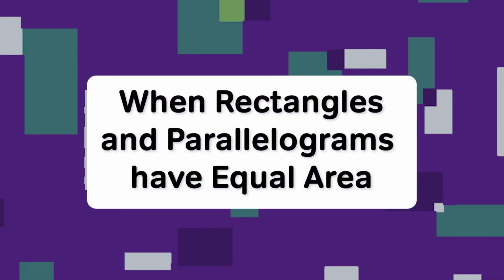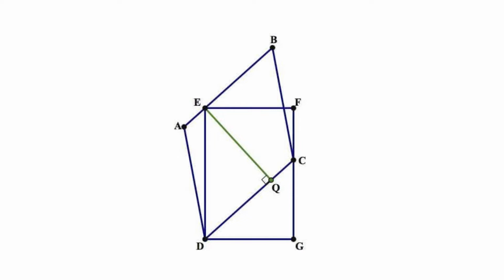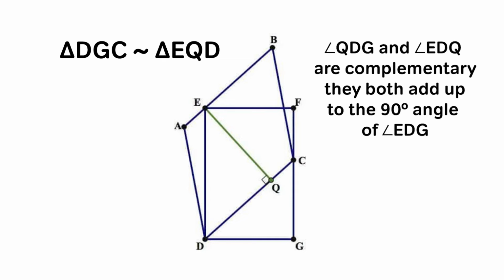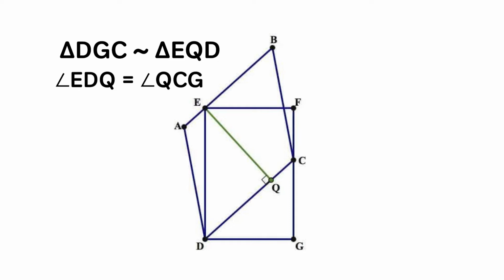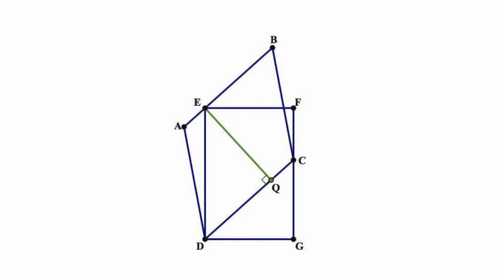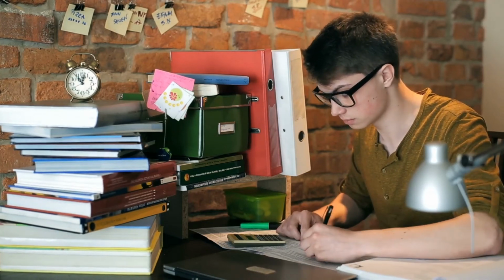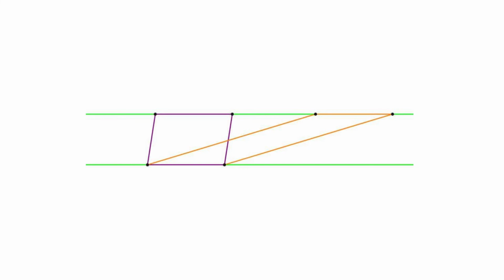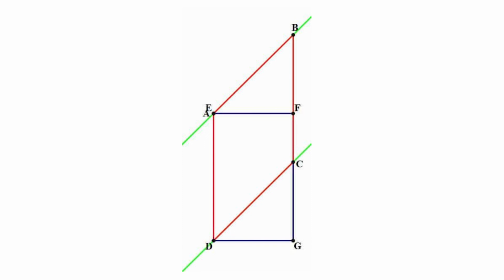When Rectangles & Parallelograms have Equal Area - GRE Math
Study for the GRE with us! In this GRE Math video you'll learn a couple ways to quickly tell when a rectangle and parallelogram have equal area.

00:00 - Intro
00:20 - A closer look
03:12 - Sliding Method

Did you know Magoosh has a blog? If you need more help, get deep insights and helpful advice there as well. Here are some GRE practice questions to get you started: